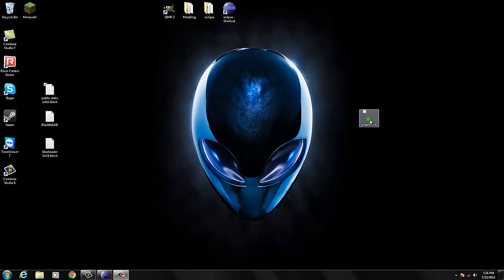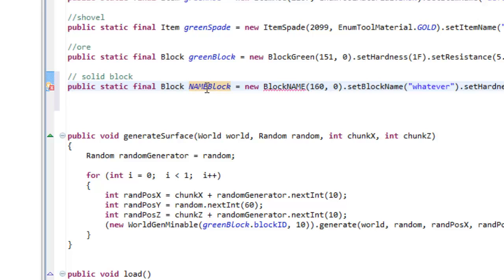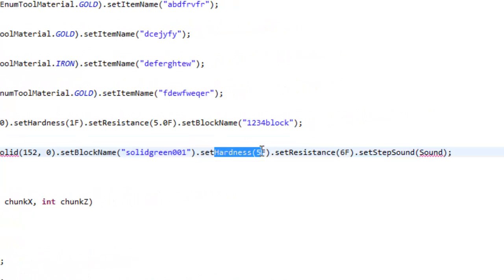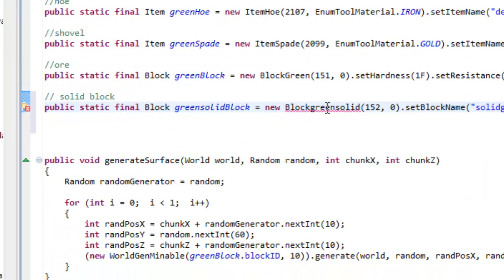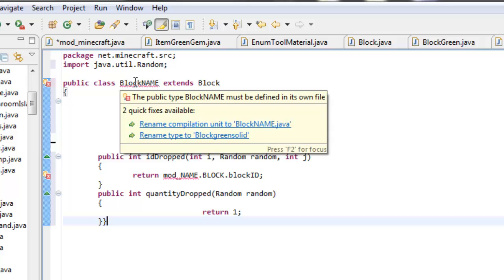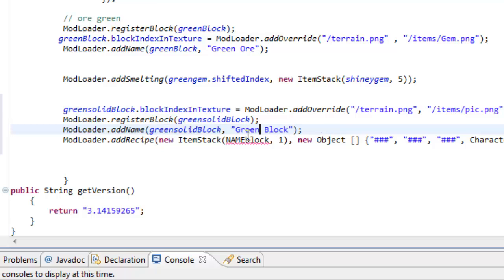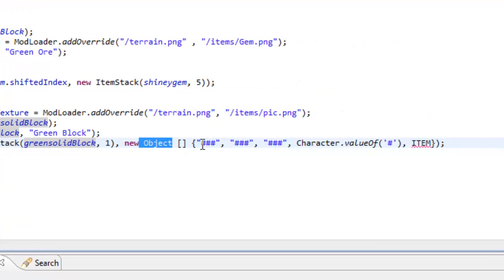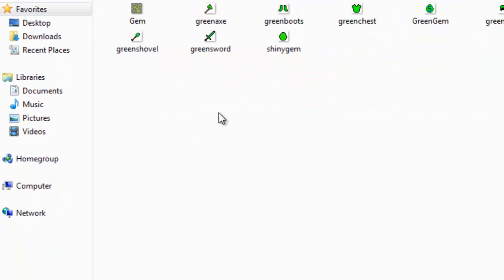Lets Make a Mod! - Solid Block -SCMowns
Simple modding tutorial =) Next episode will focus on Mobs! We will own!

All Src codes available on my Forum!

Feel free to Favorite this video, so when you need it, You'll come back =)